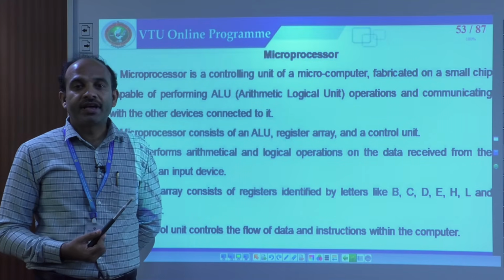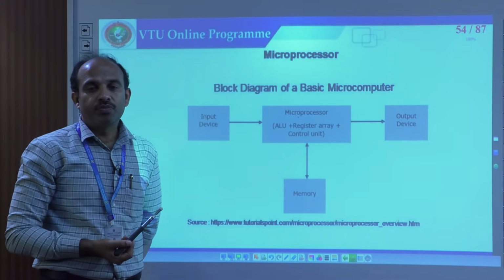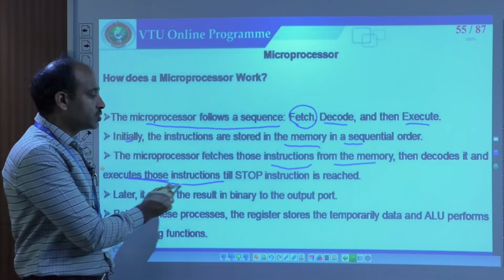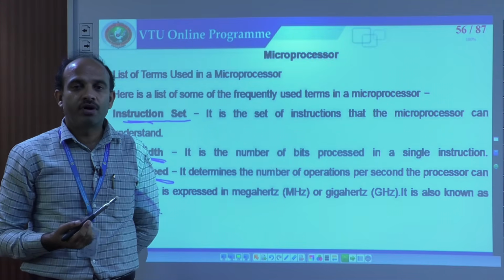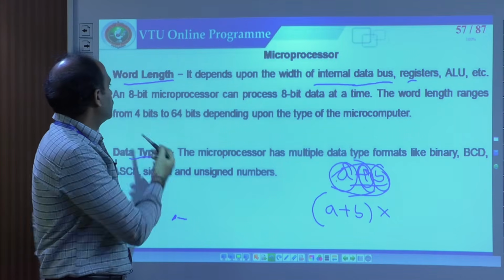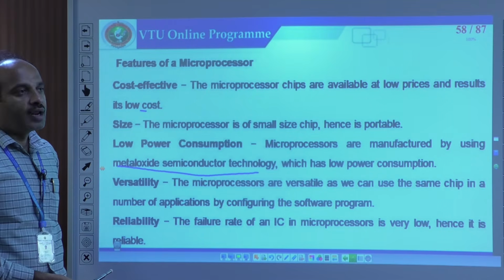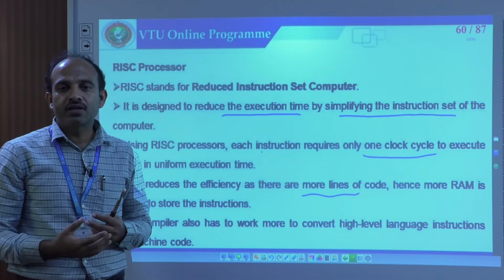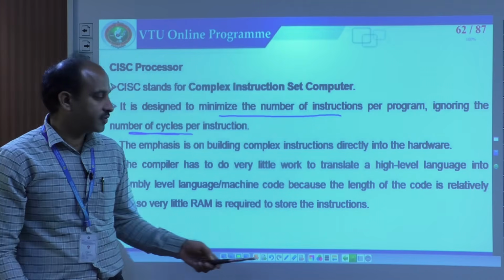Module - 1 | Lecture 5